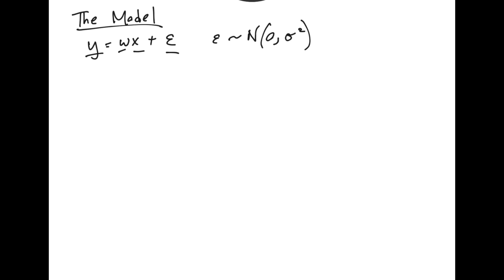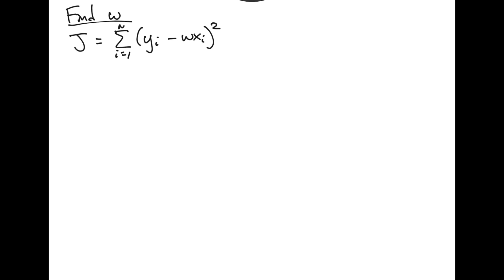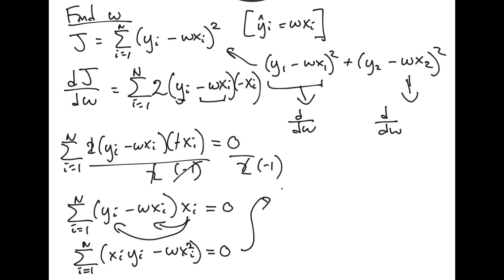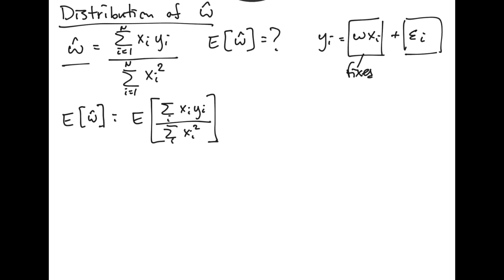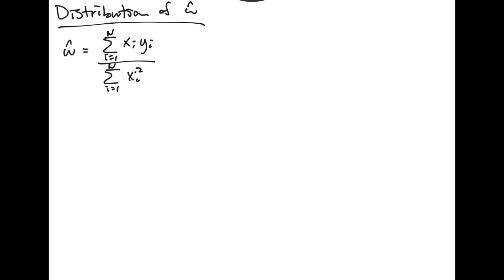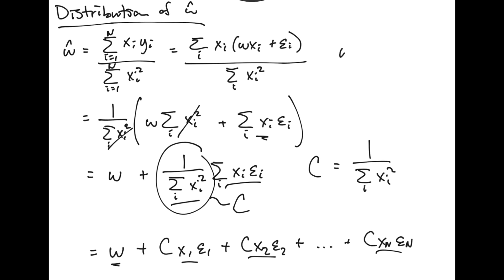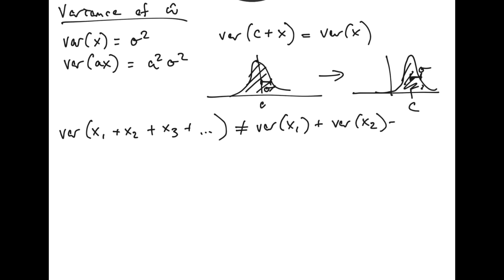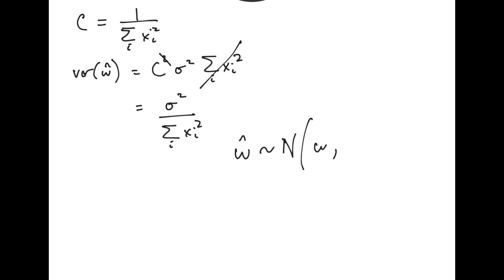Bayesian Linear Regression - Review (Dog Food Lecture)